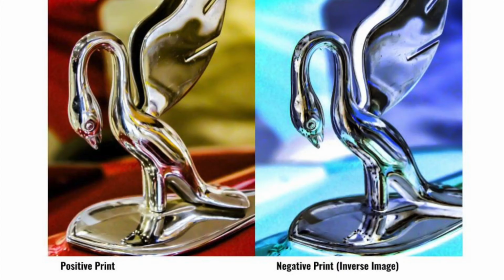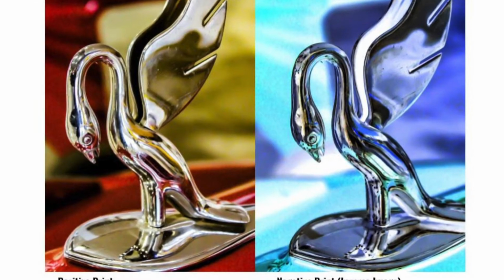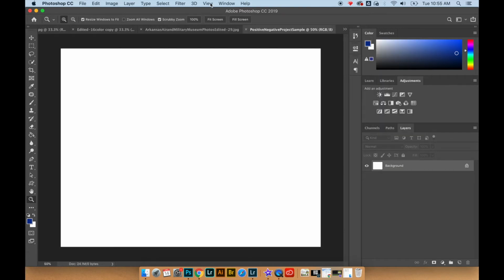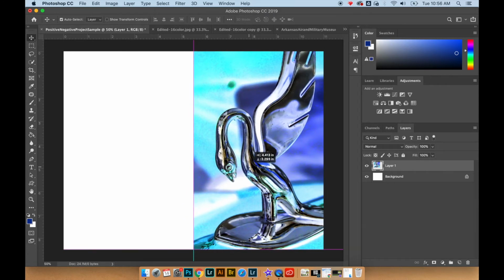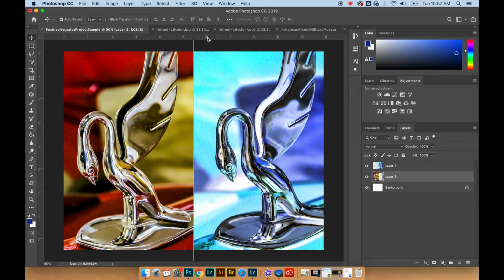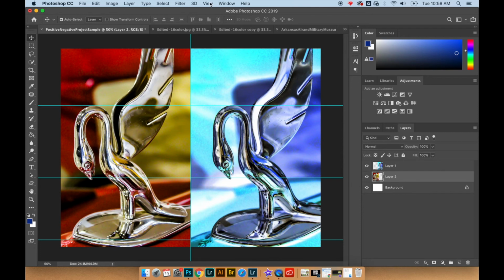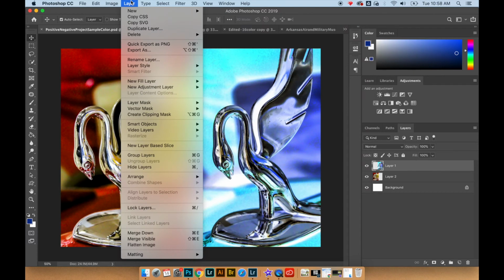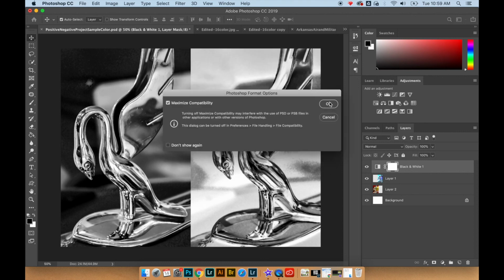Photoshop Tutorial: Positive and Negative Space Project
Want to learn how to create an awesome photoshop creation using one of your photographs? Watch this tutorial that shows you how to invert colors and utilize positive and negative space in a unique and fun way.